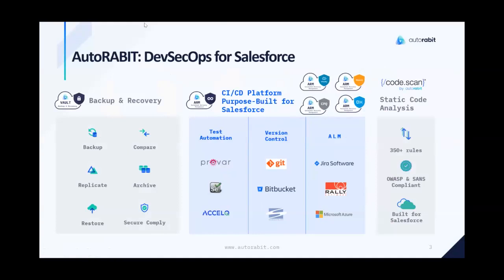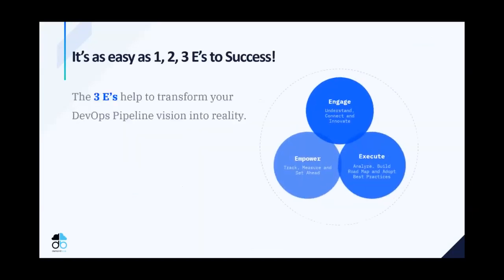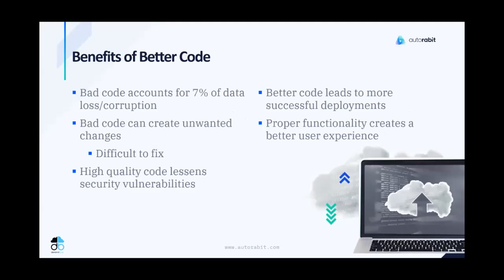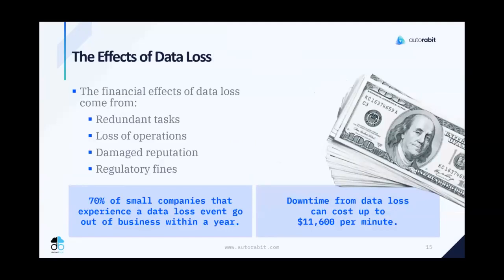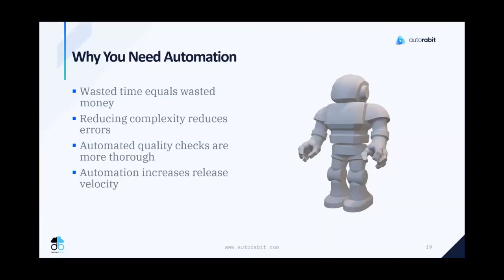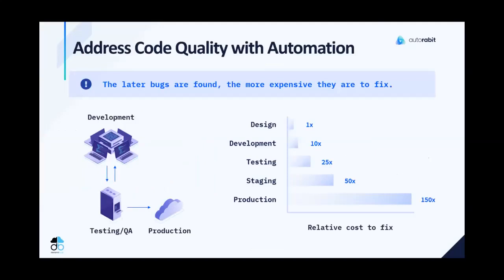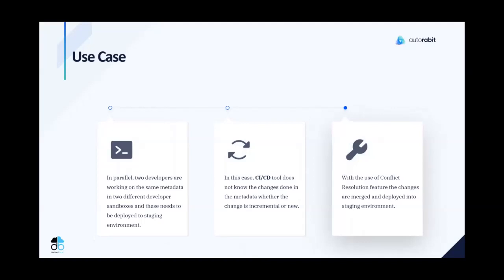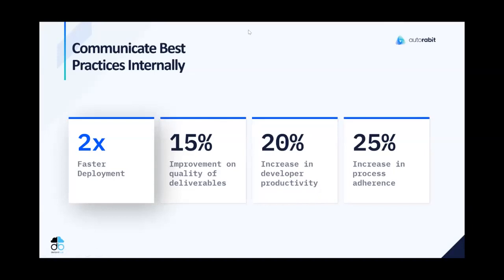WEBINAR | 6 Ways to Keep Your DevOps Pipeline Secure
Data security is an ongoing effort. Cyberthreats are constantly evolving, and so must your data security practices. Frequent updates from a streamlined DevOps pipeline are a great way to protect your system, but how do you protect the pipeline itself?

Are you providing your DevOps team members with the powerful tools and intentional practices they need to guard against cybercriminals, accidental data loss events, and system outages?

SPEAKERS
Abhi Mahapatra, Customer Success Manager, DemandBlue
Pranav Gupta, Customer Success Manager, DemandBlue
Jacob Scheff, DevOps Solutions Consultant, AutoRABIT
AutoRABIT is a Salesforce release management suite with deployment automation, version control , Data loader & Test Automation enabling Continuous Integration and Continuous Delivery for Salesforce Applications

0:00 Introduction
0:47 DevSecOps for Salesforce
1:34 Continuous Engagement
3:15 Flexible, Reliable and Scalable
4:19 What is DevOps? 1,2,3 E's to Success
9:22 Benefits of Better Code
12:19 Produce Better Products with Static Code Analysis
13:16 Dangers of Data Loss
14:12 Effects of Data Loss
15:06 Disaster Recovery
16:29 Benefits of Data Backup & Recovery
18:06 Automate when Possible & Reduce Error
19:26 Hidden Salesforce Development Risk
20:38 Automation Example: Continuous Integration
23:00 Address Code Quality with Automation
25:27 Ensure Proper Salesforce Implementation
28:18 DevSecOps Infrastructure
29:58 Access Control
30:40 Employee Best Practices